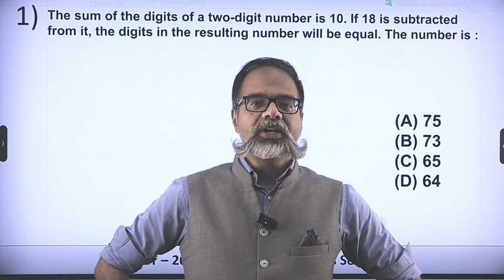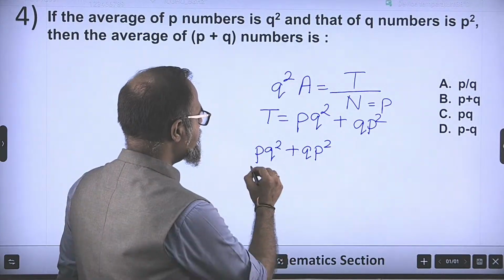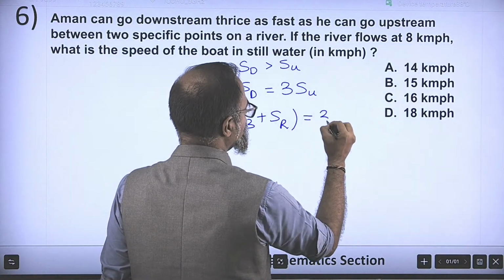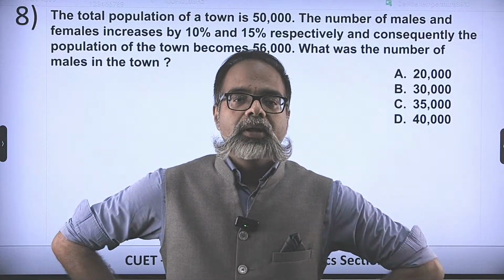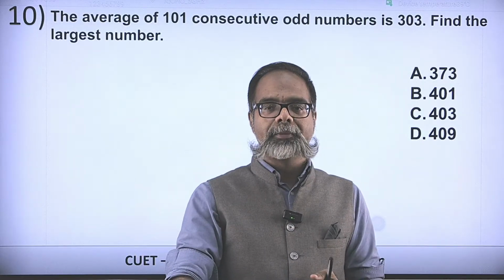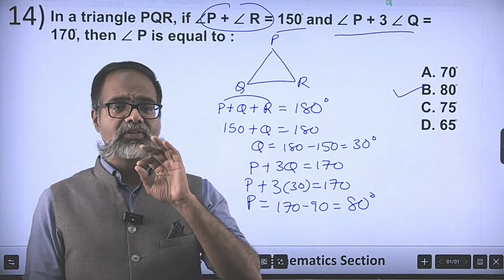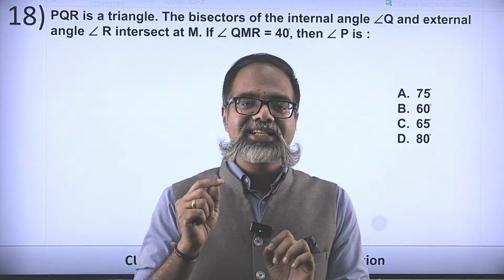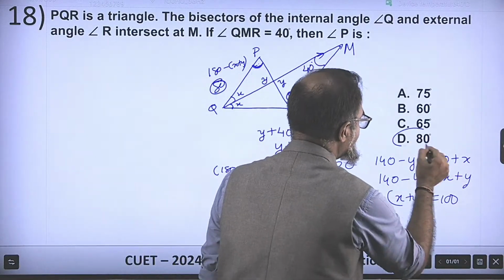🎯 Solved the 2024 CUET Paper (QA) LIVE! | Complete Discussion & Strategy Insights 🎯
In this live session, I take you through the entire Quant section of the 2024 CUET question paper, solving each question with clear explanations and smart shortcuts. Whether you're preparing for CUET 2025 or just curious about the exam pattern and difficulty level, this video is a must-watch!

👉 What you’ll get from this session: ✅ QA Solutions
✅ Tips and tricks to solve questions faster
✅ Strategy suggestions for future attempts

📌 Perfect for:
Students targeting Central Universities and other institutes that accept the CUET scores for admission
Anyone wanting to analyze the 2024 exam

💬 Drop your doubts or questions in the comments – I’ll respond to as many as I can!